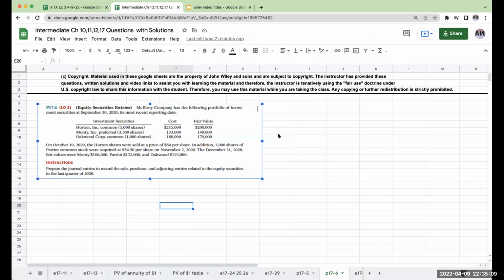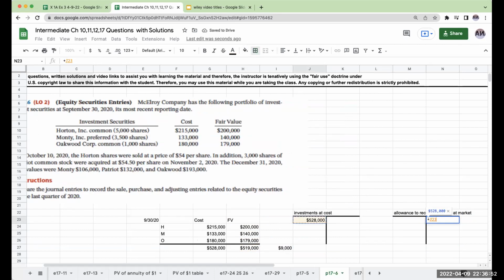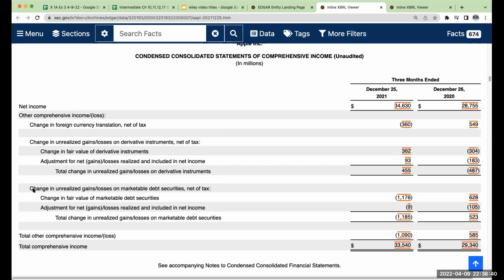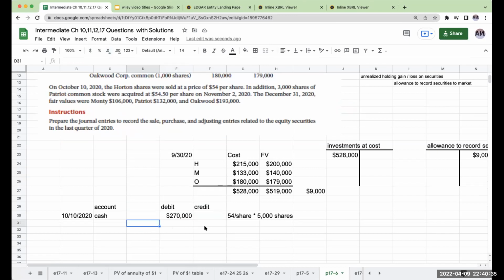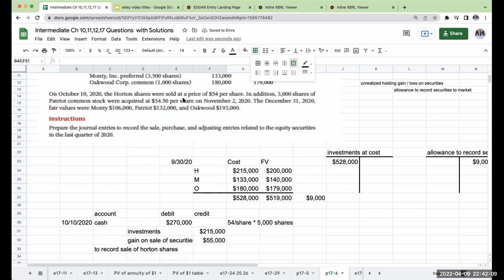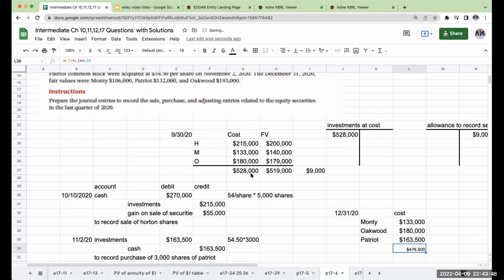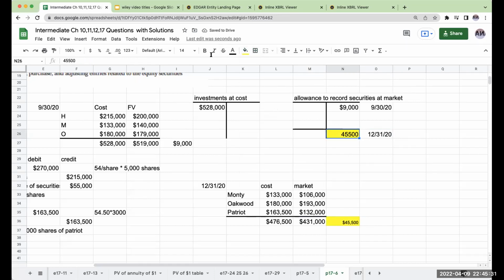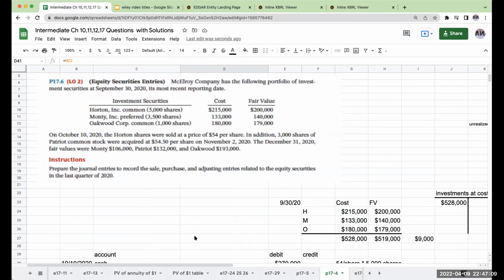Wiley Intermediate Accounting 17th Edition Solution Walkthrough Problem 17-6 investments